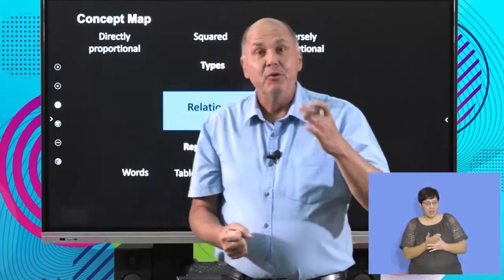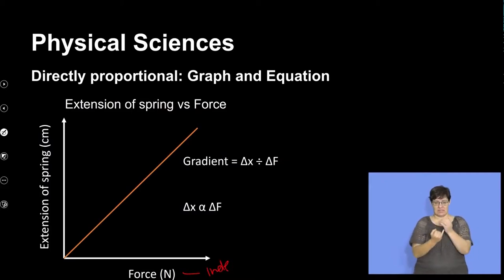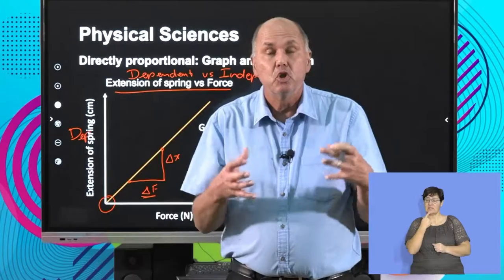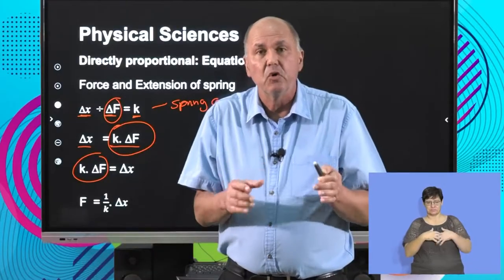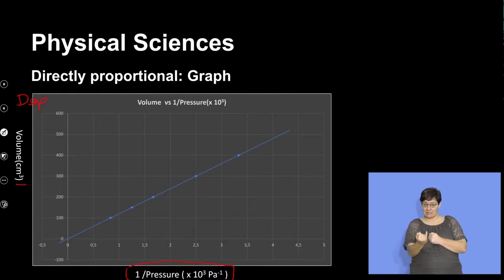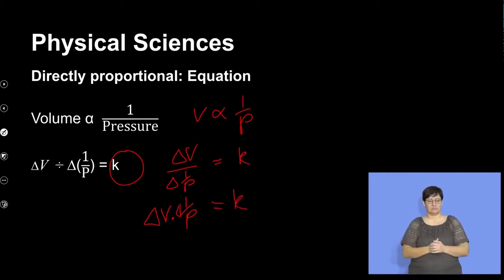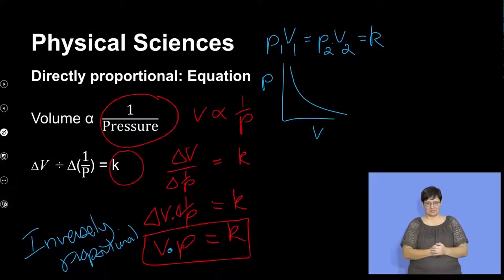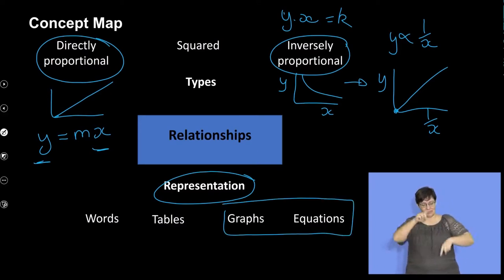Physical Sciences Grd 10 Representing Relationships S2